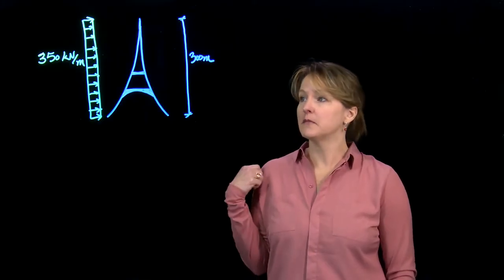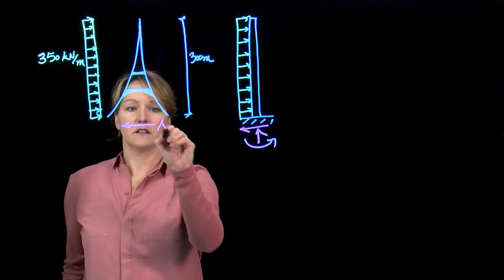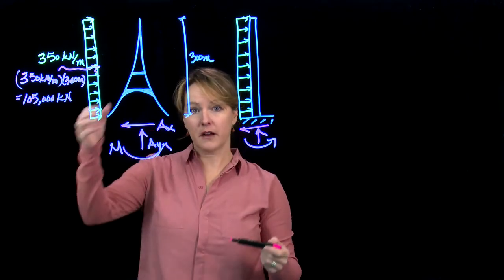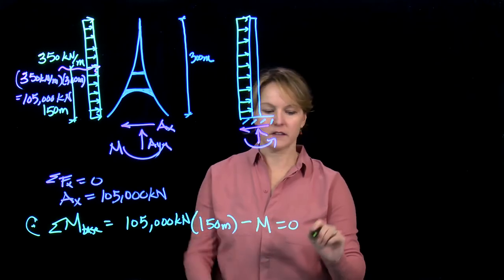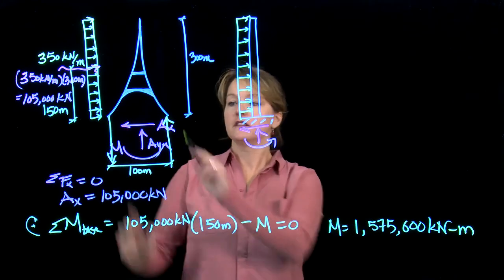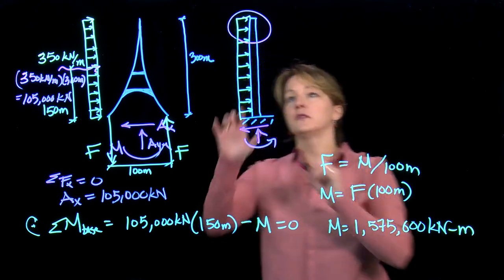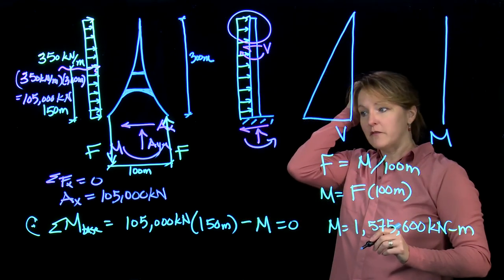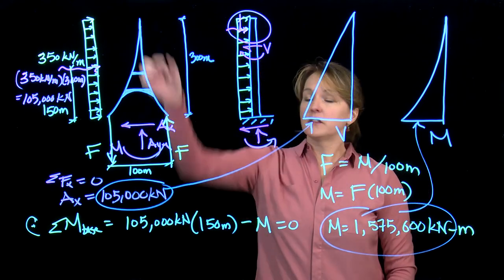Calculating wind loads on a cantilever beam (see notes about error in video)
In this example we'll model the Eiffel Tower as a cantilever beam when subjected to wind loads. How do the shear forces and bending moments vary along the height? Why is the shape of the Eiffel Tower an efficient shape?

Note: The Lightboard Video contains an error - Some of the numbers are off by an order of magnitude, i.e. missing a zero. Please use the handouts for the corrections.